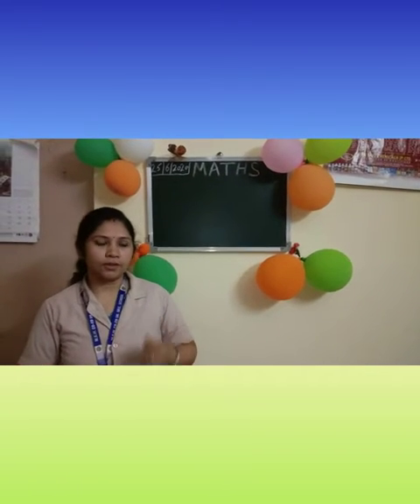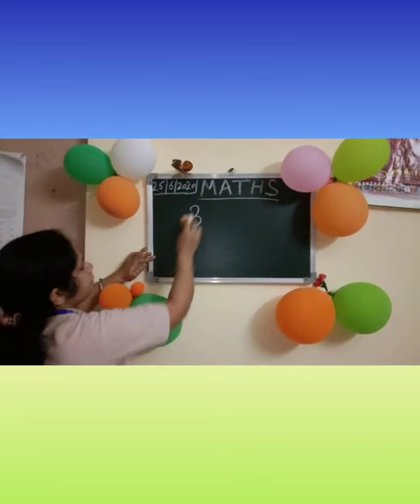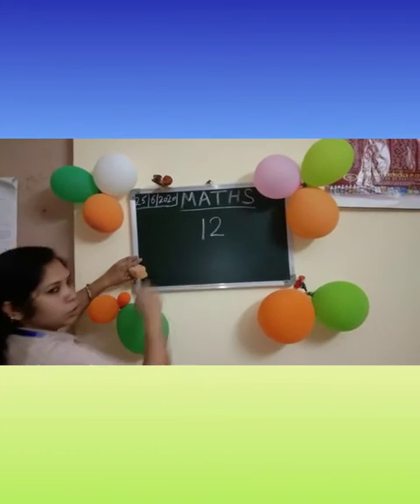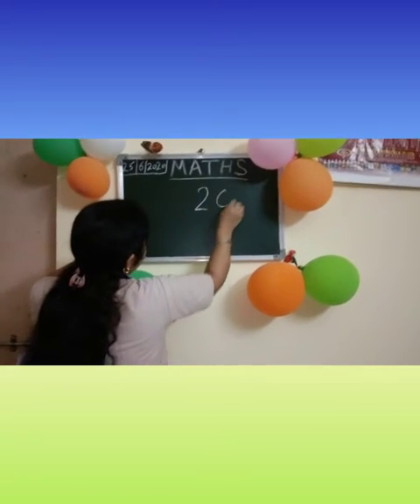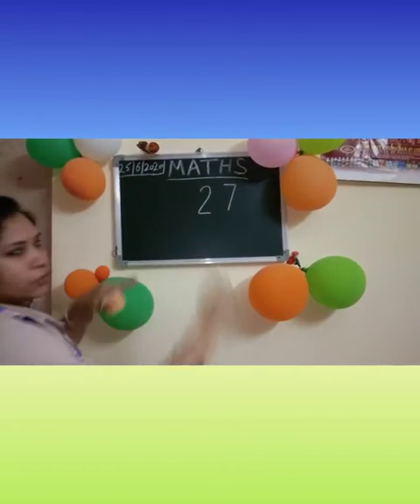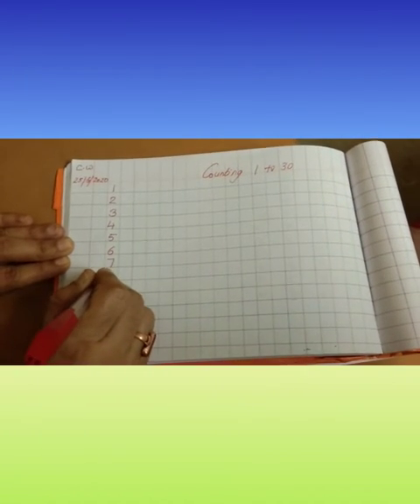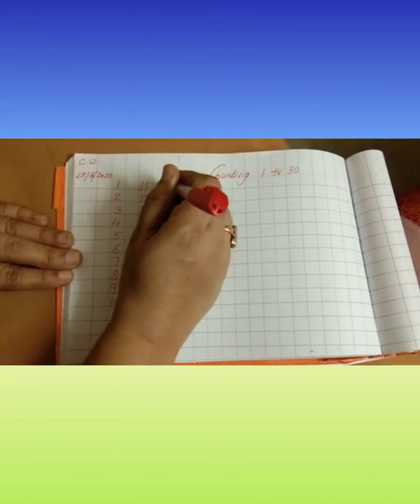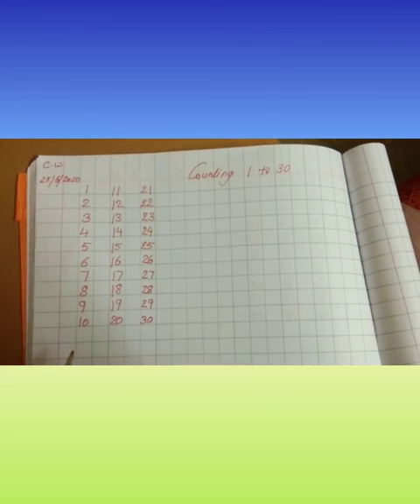Class - kg 1 Subject - Maths